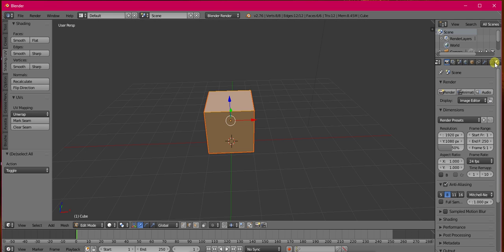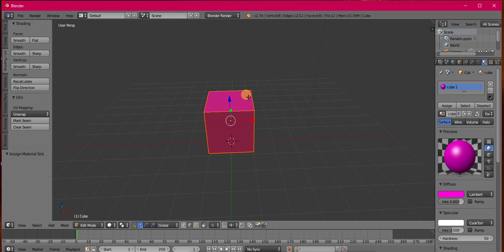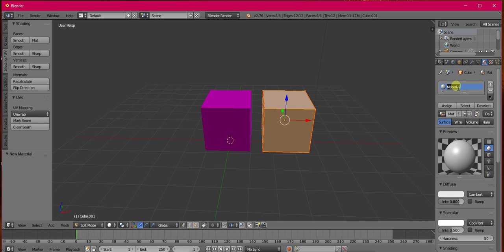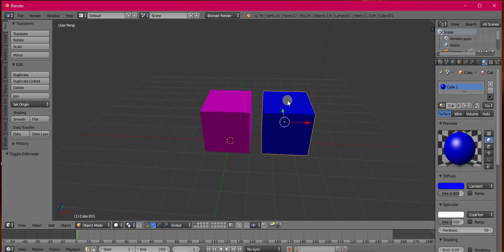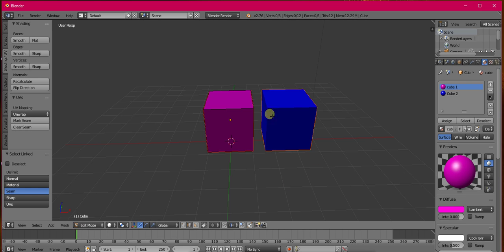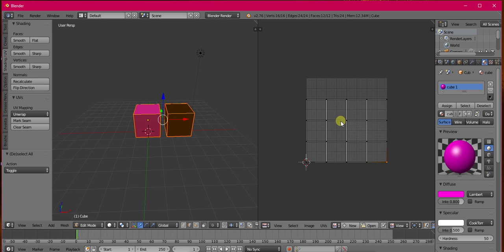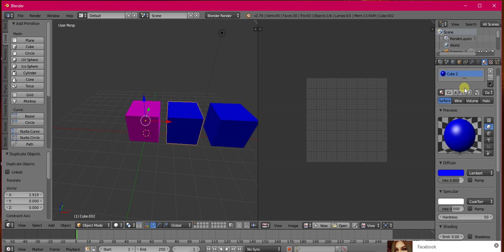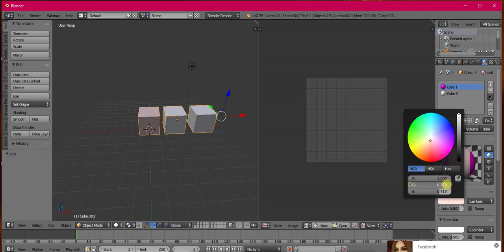MAKING MATERIALS IN BLENDER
SORRY IF I SOUND SLOW AS FUCK LOL. I WAS NERVOUS.